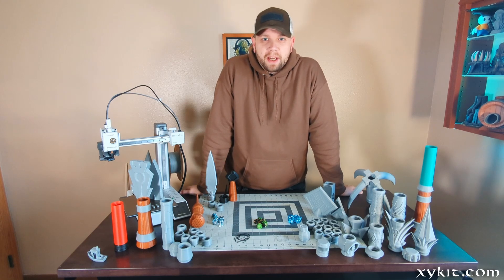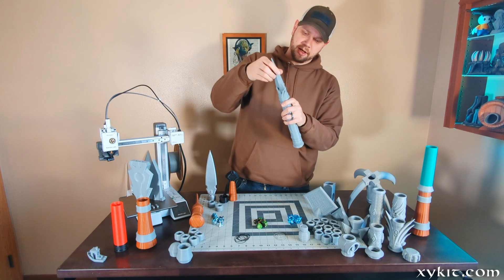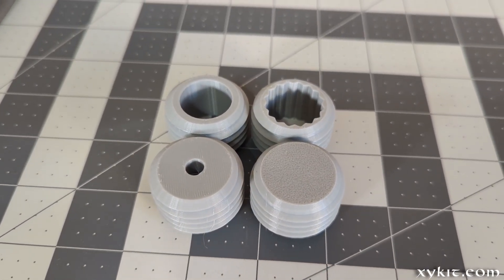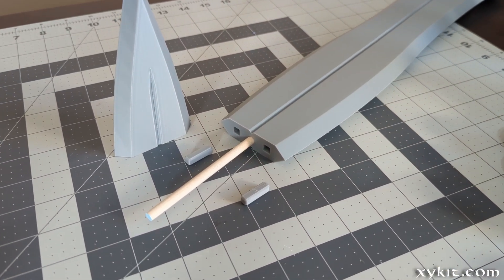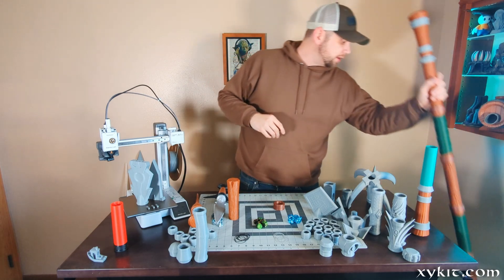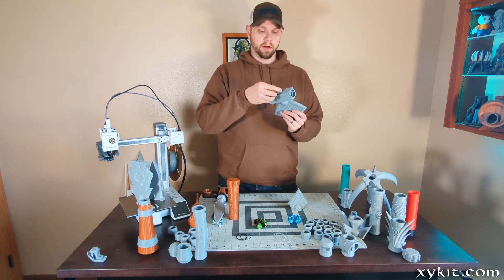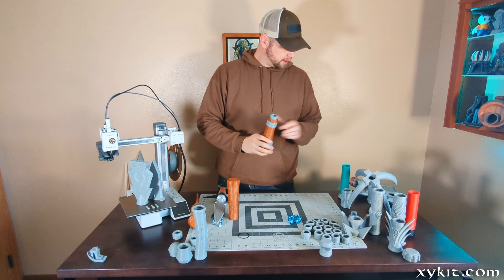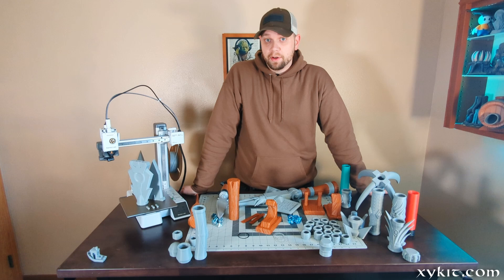How to build your own 3D printed props.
In this video I go through the ins and outs of how to build your own 3D printed props using our newest 3D model designs, Winthrop's Build-a-Prop Workshop. This set includes OVER 300 modular, prop pieces that make it really easy to make you own props with a basic FDM style 3D printer.

    These prop pieces can screw together, and we've added ways to reinforce the props with wood dowels, or with PVC pipe. The combinations are endless.